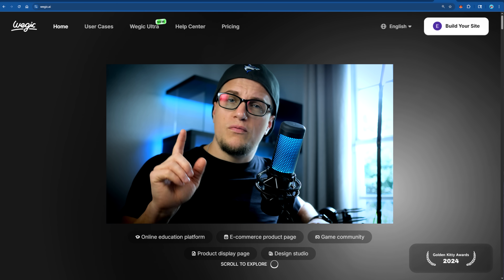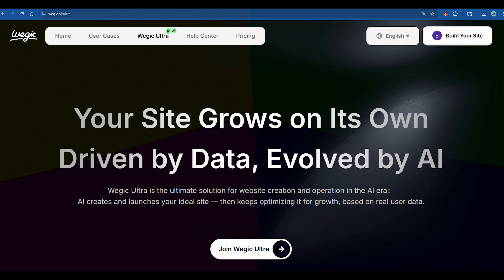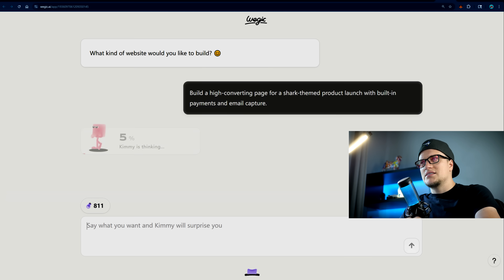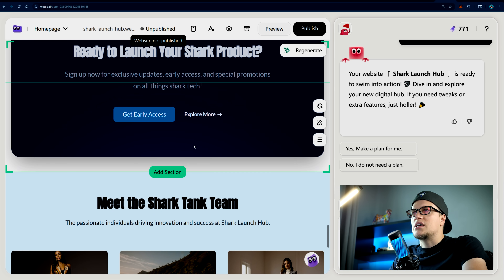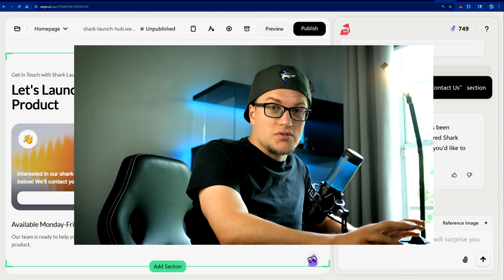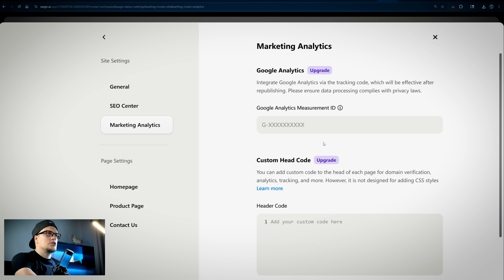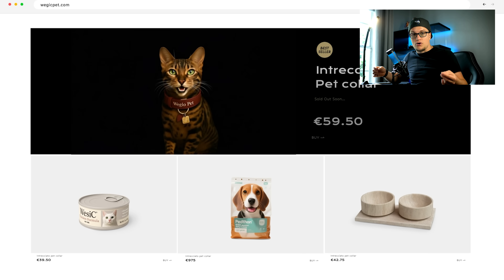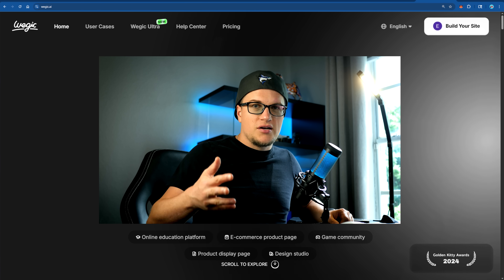Build and Monetize Your Website in Just 60 Seconds | Wegic Review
Launch & Monetize a Website in Under 60 Seconds — No Code, No Plugins, No Guesswork

Wegic isn’t just another website builder — it’s your AI web team in a browser. Just describe your idea, and it builds a live, responsive, monetized site in seconds. Landing pages, stores, funnels, portfolios — done.

In this video, I’ll show you:
- How Wegic turns a rough idea into a polished, live site
- How to add AI-powered forms instead of boring static inputs
- Instant setup of payment systems with zero tech hurdles
- Real-time layout optimization using Wegic Ultra
- A full walkthrough building “Shark Numbers” from scratch — including forms, checkout, countdown timers, and more

Timestamps:
00:00 Intro – Websites That Build Themselves?
01:29 Typing an Idea → Instant Layout
02:37 Setting Monetization & Payments
03:08 AI-Powered Forms for Email Capture
03:46 Connect to Stripe
04:00 What is Wegic Ultra
04:30 Visual Customization (Hero, Lighting, Copy)
04:57 Adding Countdown Timer & Urgency
05:15 Mobile Responsiveness Test
05:21 Connecting Analytics (GA + Hotjar)
05:45 Publishing the Site — It’s Live
05:55 Who Wegic Is For
06:29 Final Recap – Turn Ideas Into Income Fast

Key Features Covered:
- Instant site generation from plain text prompts
- Built-in payments and monetization tools
- AI-enhanced form interactions
- Automatic layout testing and optimization (Wegic Ultra)
- Responsive design with zero coding

Built For:
- Solo founders & indie creators
- Hustlers, builders, and digital rebels
- Anyone launching a product, course, or campaign
- People tired of dragging blocks and guessing layouts